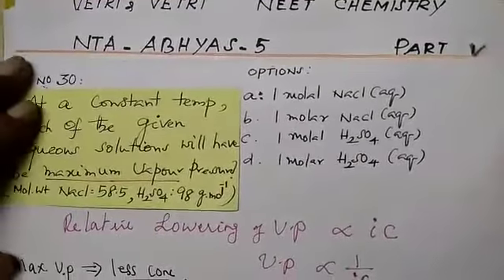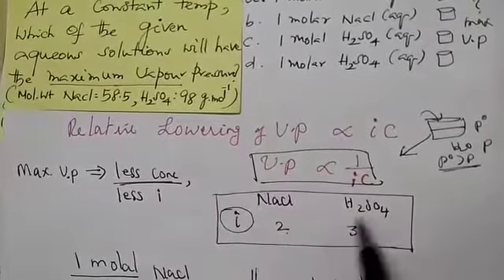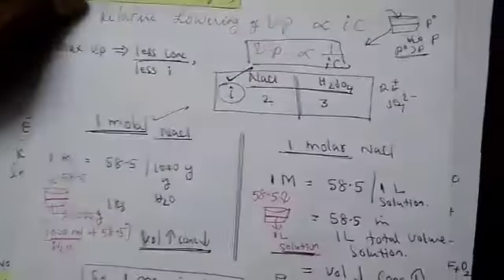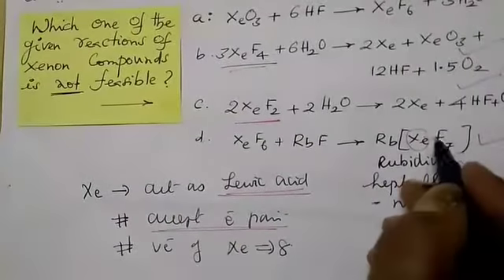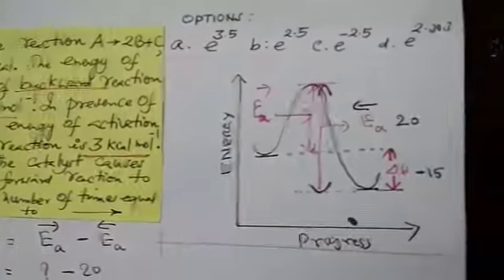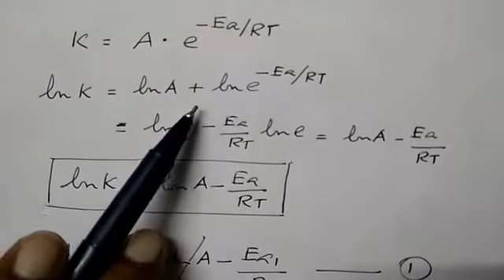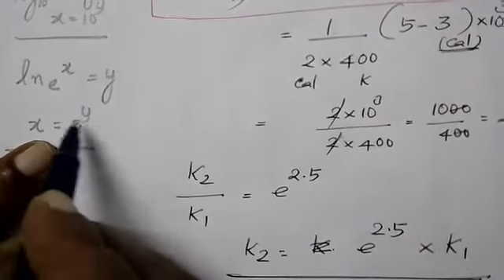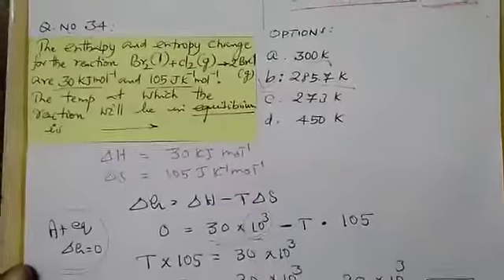NTA, ABHYAS -5, PART -5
This video is with knowledge
of different in Molality and Molarity with explanation., in chemical kinetics Energy of Activation  question in a new pattern. Don't miss it.